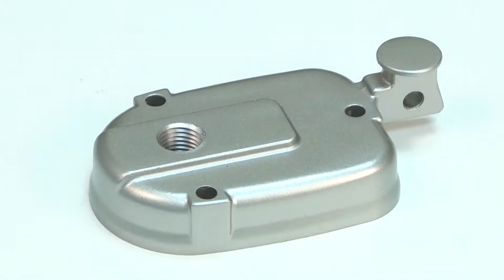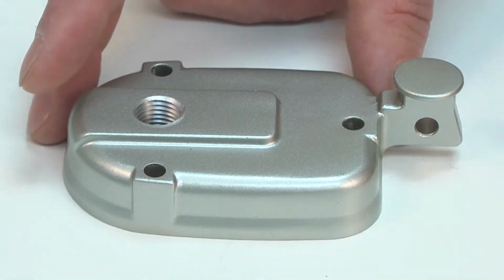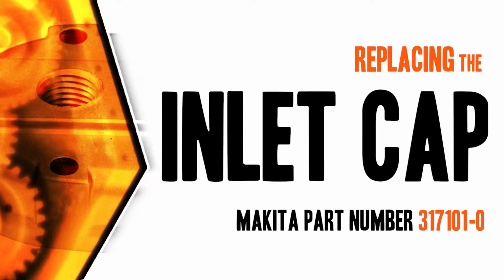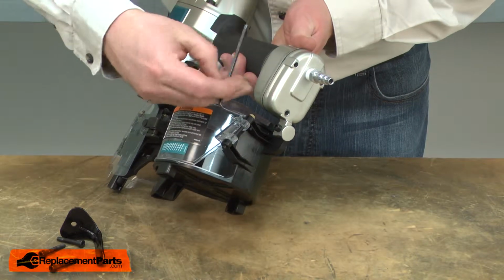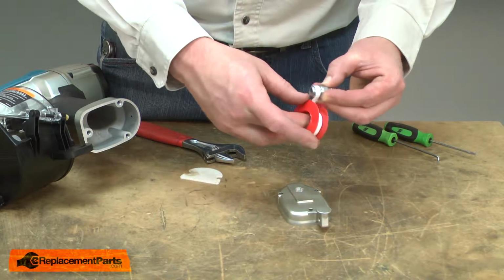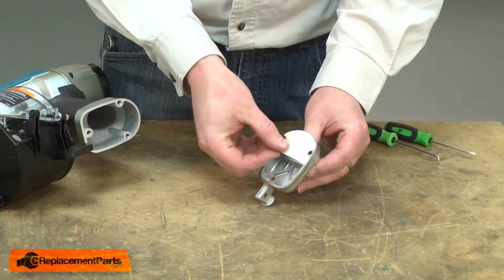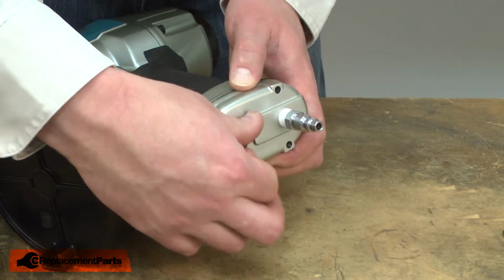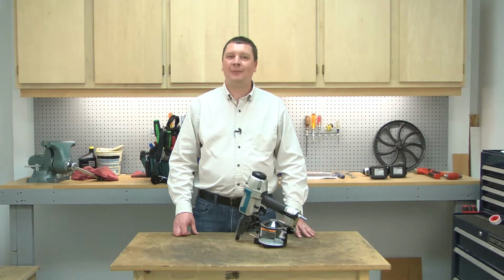Makita Nailer Repair - Replacing the Inlet Cap (Makita Part # 317101-0)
Do you need a replacement Inlet Cap for your Nailer? eReplacementParts.com has thousands of replacement parts for a variety of Power Tools, Outdoor Power Equipment, and Appliances. To purchase the part shown in this video (Part # 317101-0), click the link here:

The information in this video is specific to Makita Nailers. The replacement process for different brands may differ slightly from the one you see in this video. To find more Nailer repair videos, check out our Power Tool Repair playlist

If you need a replacement Exhaust Cove rfor a different model number Nailer, simply enter your Nailer’s model number on our homepage here:

Not sure where to find your model number? No problem. You can find tips for locating your Nailer’s model number on our website here:

Replacing the Inlet Cap  can help solve the following issues you may be having with your Nailer:
1. Inlet Cap  Damaged or Missing

Here are a list of the tools required for this repair:
• Hex drivers
• Small screwdriver
• Adjustable wrench
• Thread sealant tape
• Pick

At eReplacementParts.com, we think that Fixing Things Makes Sense! That’s why we’re committed to providing you with high-quality parts quickly and easily, and helping you save time and money on your repair. We only sell Original Equipment Manufacturer (OEM) parts, so you know that the part you order will be compatible with your Nailer. We also provide Same-Day shipping, so your manufacturer-approved part will arrive FAST!

For more info on our shipping or return policy, or to speak with a customer service representative, visit our